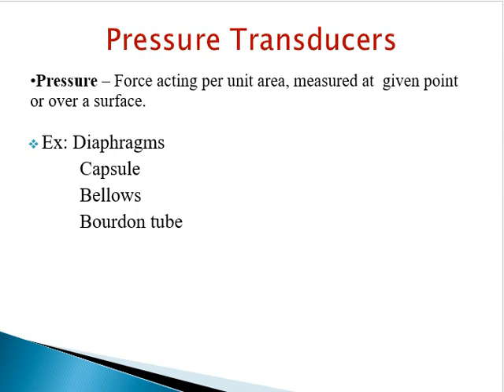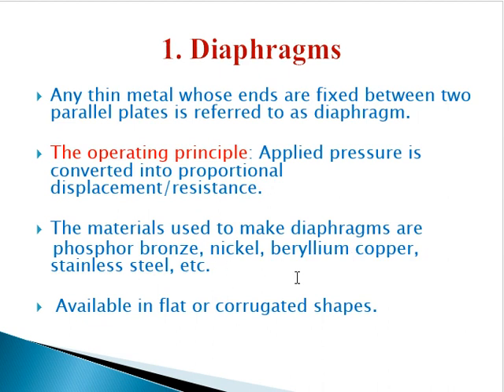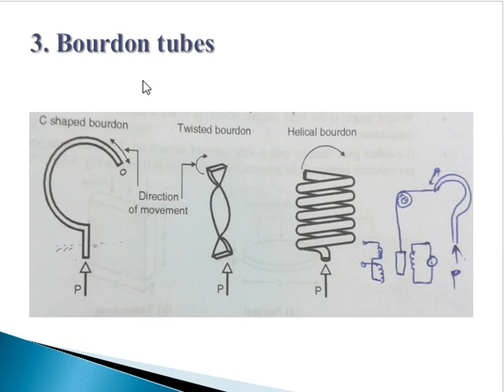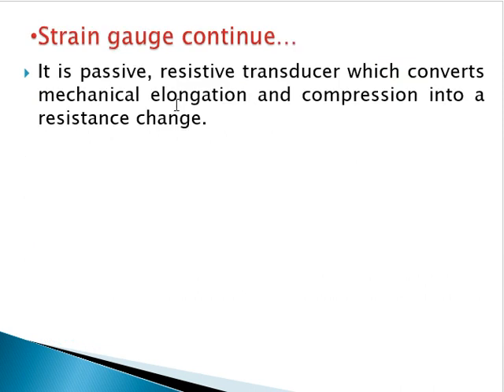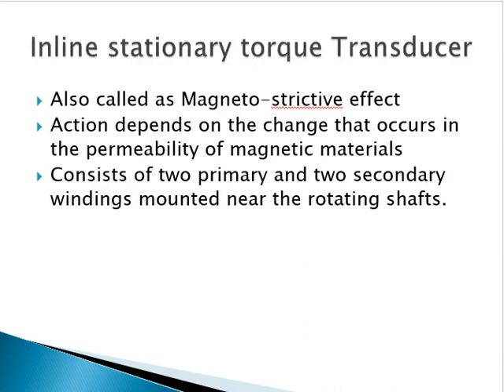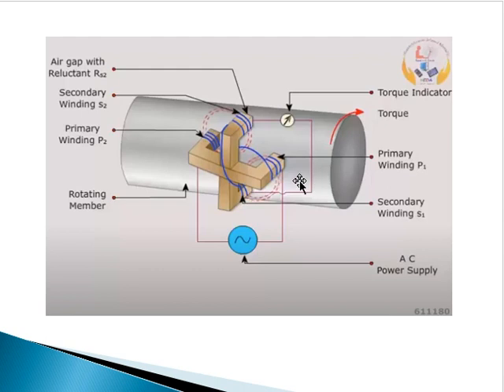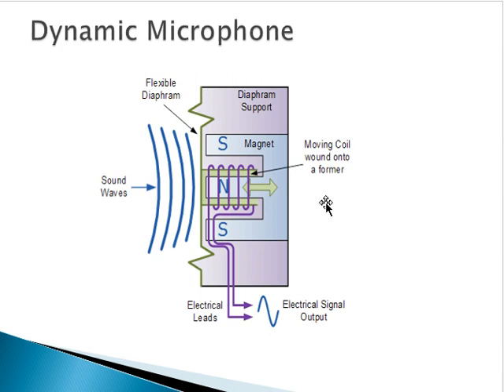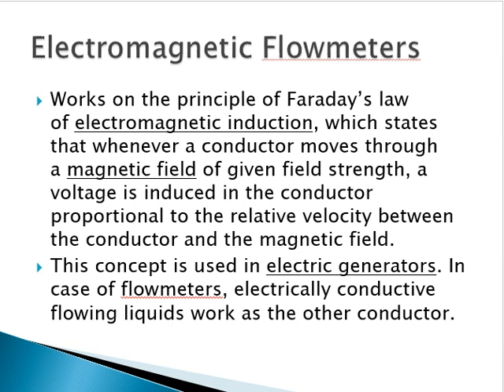Measurements and Instruments Lecture 4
This lecture covers the basics of pressure and torque transducers